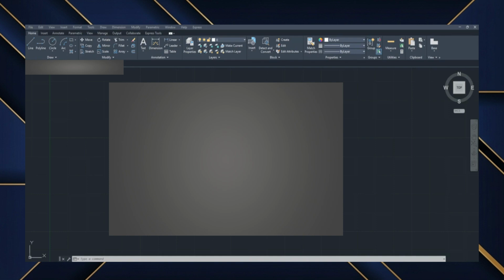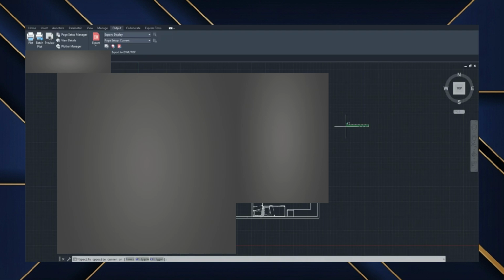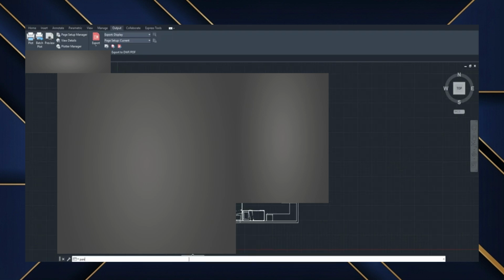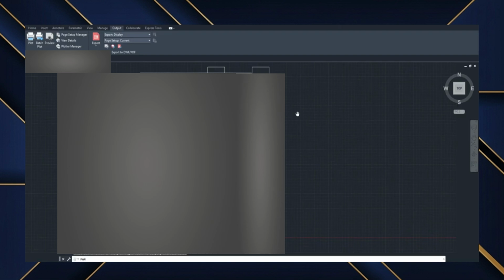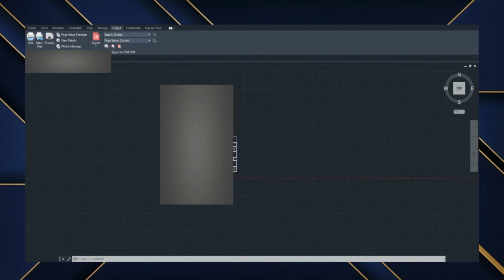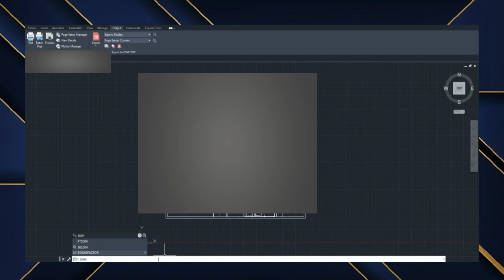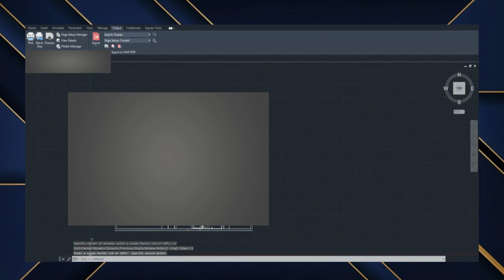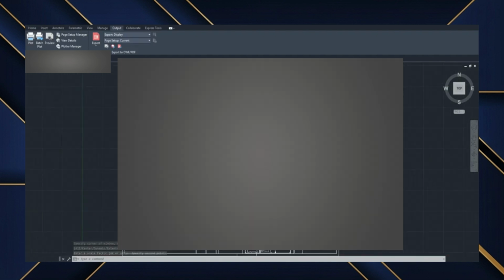How to Use Zoom & Pan Tools in AutoCAD Navigation Made Easy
Learn how to navigate your workspace efficiently in AutoCAD using the Zoom and Pan tools. This tutorial covers essential mouse wheel shortcuts, the Pan command, and various Zoom options including Zoom Extents and Zoom Window to improve your drafting workflow. Whether you are a beginner or looking to refine your navigation skills, these techniques will help you manage complex drawings with ease.